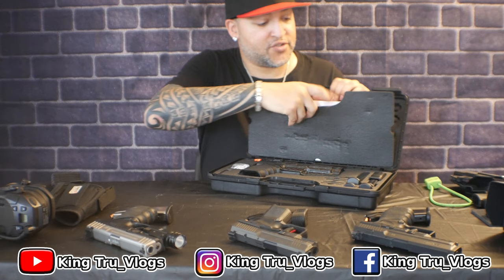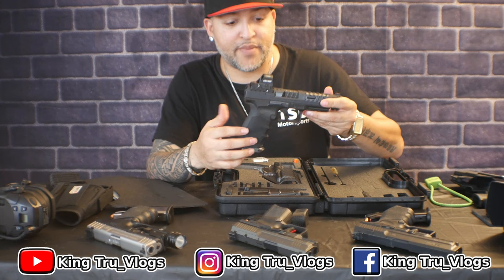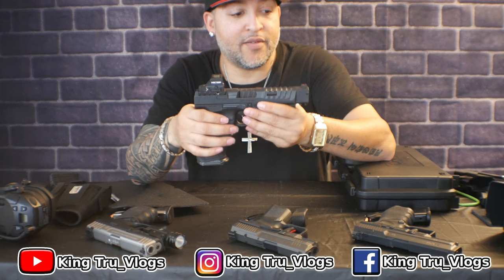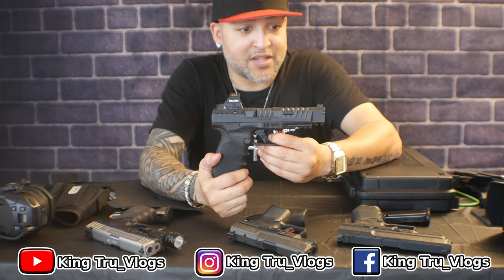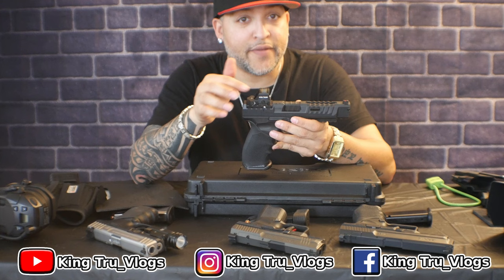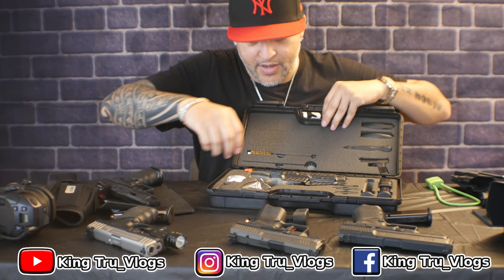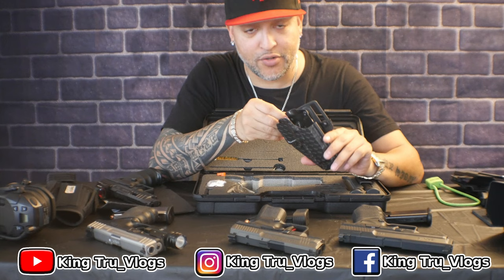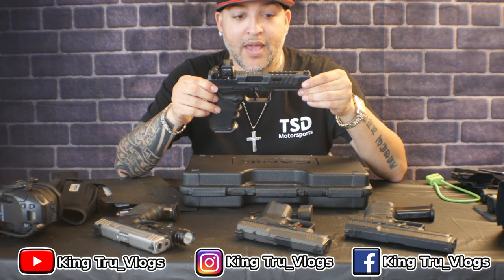🔥CANIK SFX RIVAL UNBOXING & REVIEW!🔥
This is my unboxing video of my very own Canik SFX Rival.